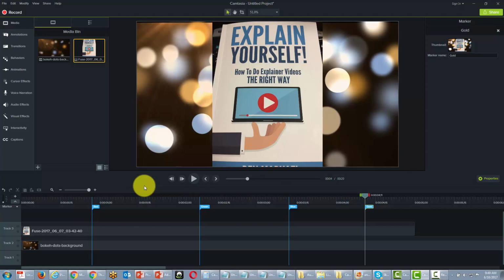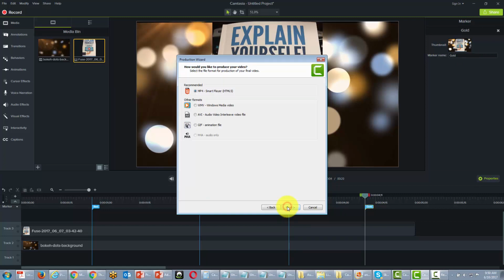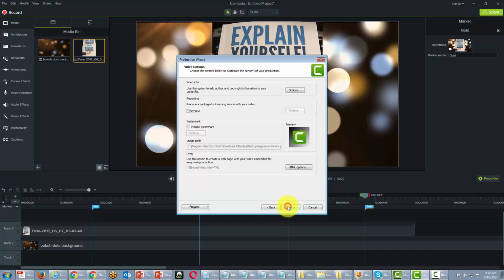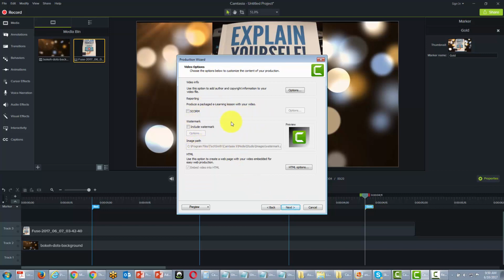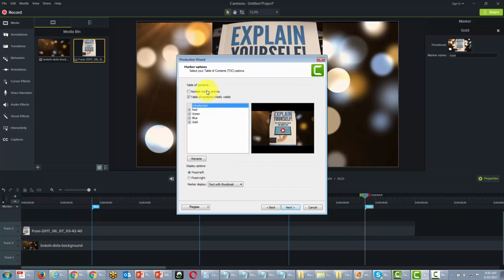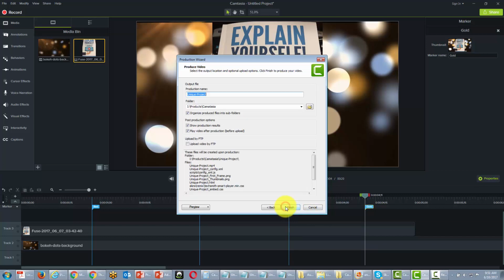0017 Table Of Contents And Self Hosting Interactive Content